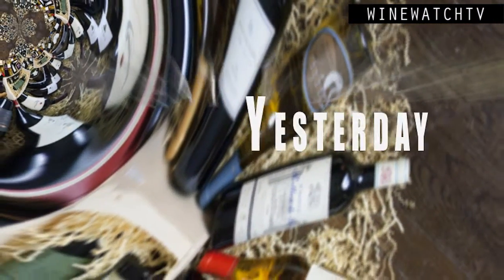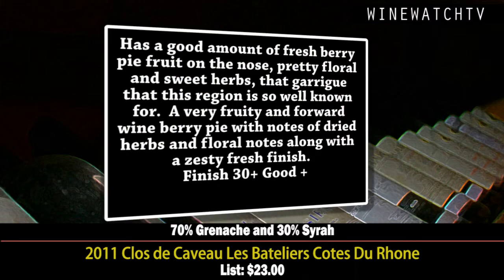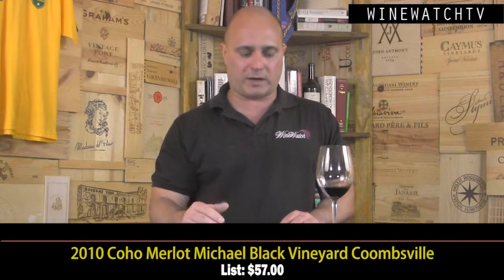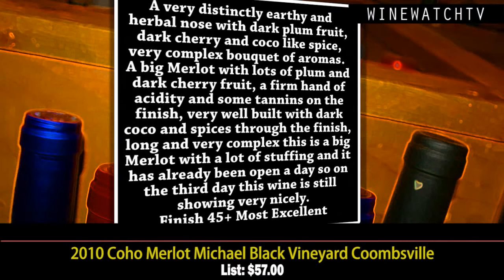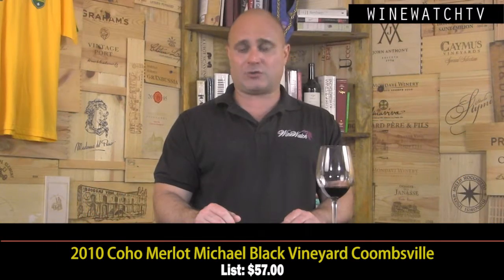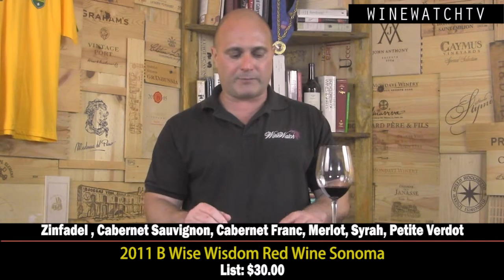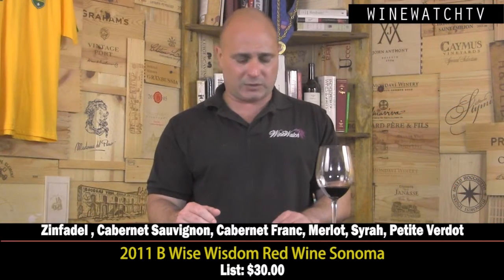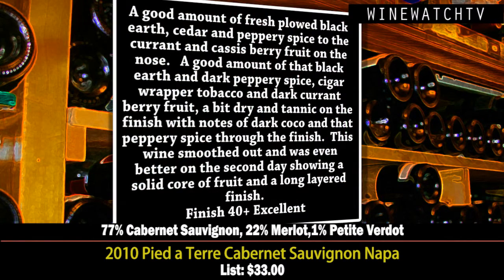What I Drank Yesterday Clos de Caveau, Coho, B Wise and Pied a Terre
A mixed bag of wines from one of our smaller distributors, this Coho Merlot is serious stuff and won the award for most improved on the second day!!